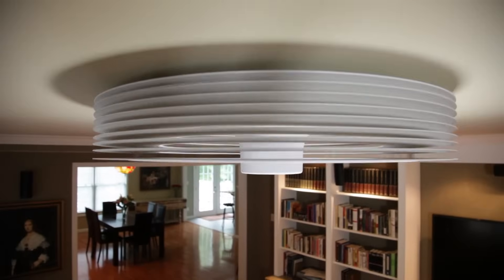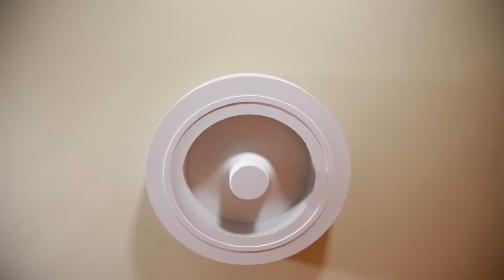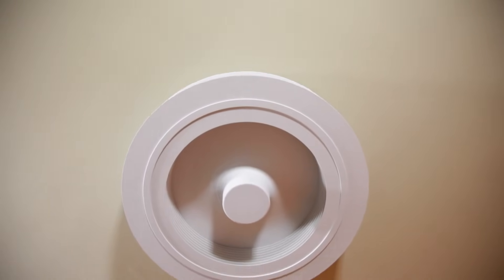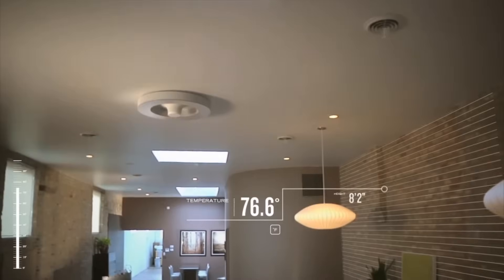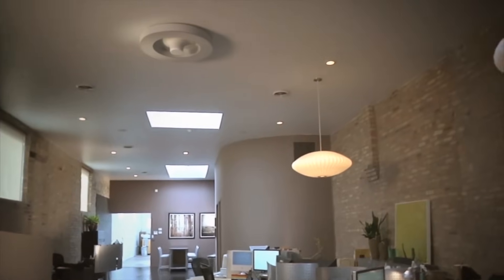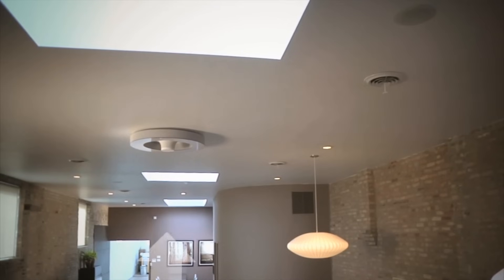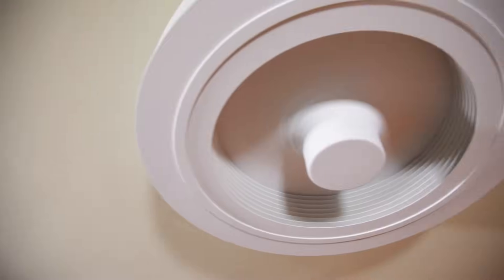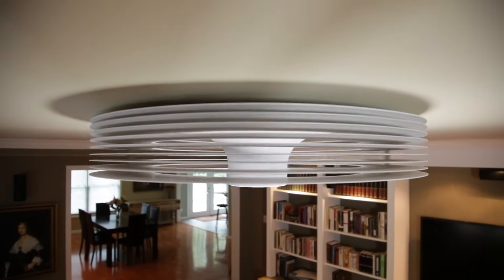Exhale Fans Launches Its Bladeless Ceiling Fan On Indiegogo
Exhale Fan - World's First Truly Bladeless Ceiling Fan.

For over 100 years, ceiling fan manufacturers have yet to innovate when it comes to the blades on their fans. Although they continue to create interesting design with their products, there have been no real changes in the way they move air.

The Exhale™ Fan breaks convention. Inspiration from the 19th century inventor, Nikola Tesla led our innovation.  Our bladeless fan utilizes the science of laminar flow. This translates into an uninterrupted 360° airflow, generating less noise and bringing pure comfort to any room. The gentle vortex that is created transforms your space, just like a spring breeze.

Our company is introducing the Exhale™ fan to the market to meet the need of additional comfort as well as appeal to the sophisticated designer in all of us.